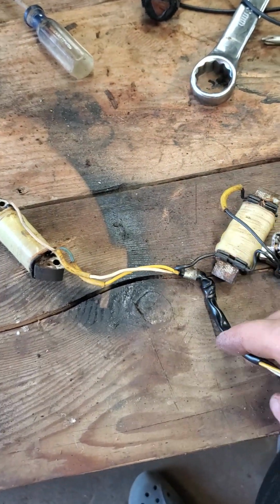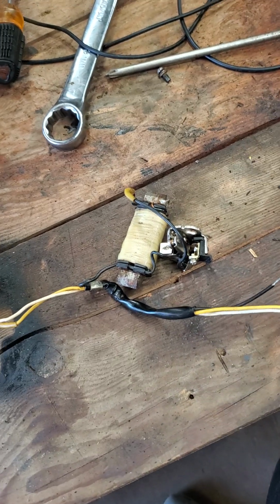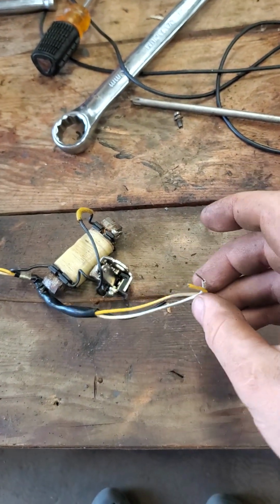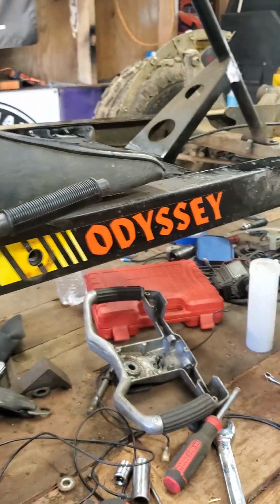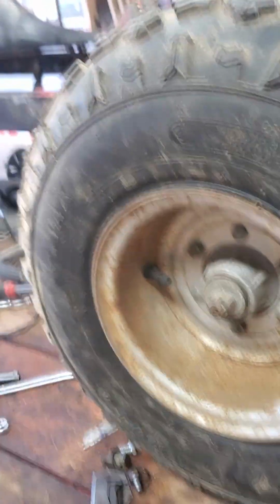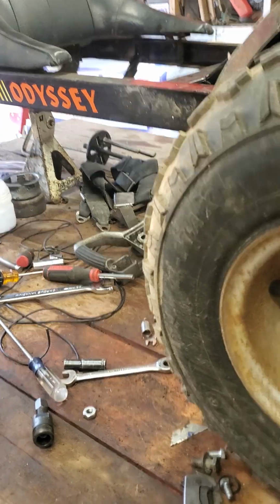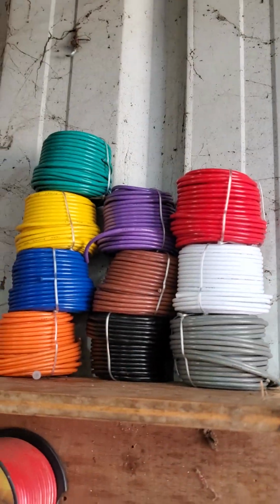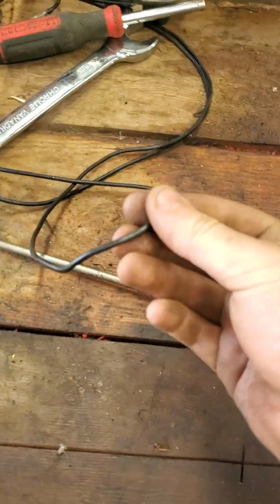first gen honda fl250 headaches🤦‍♂️